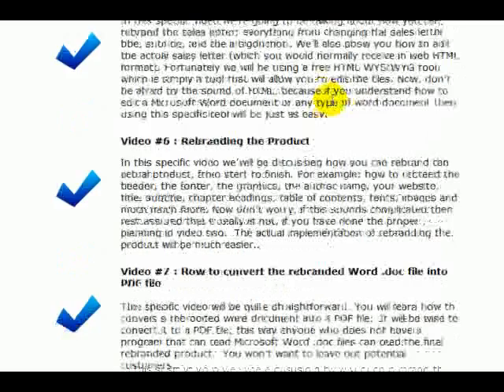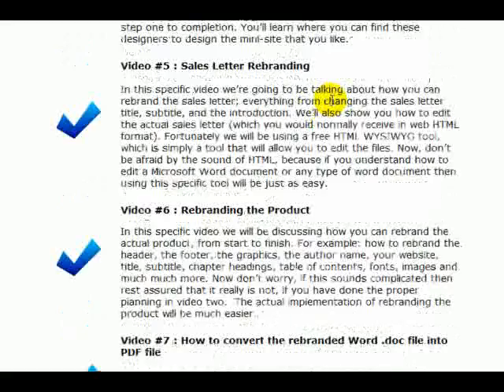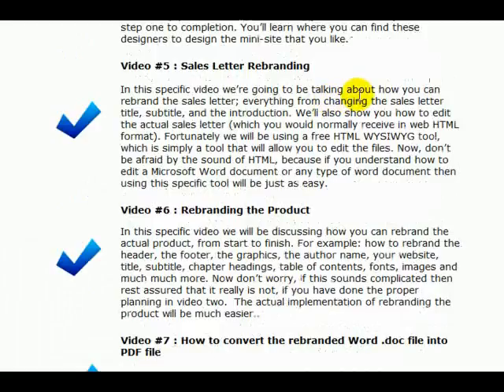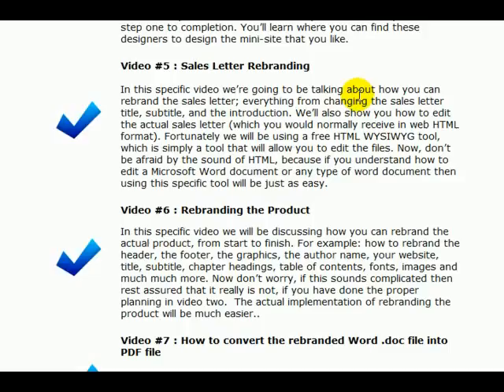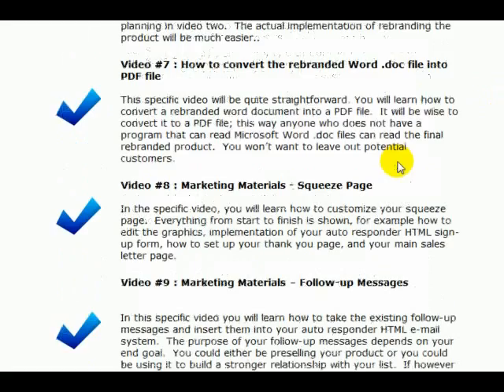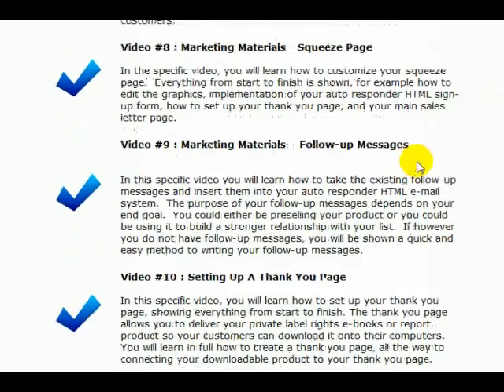Surefire Branding Machine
PLR Surefire Branding Machine